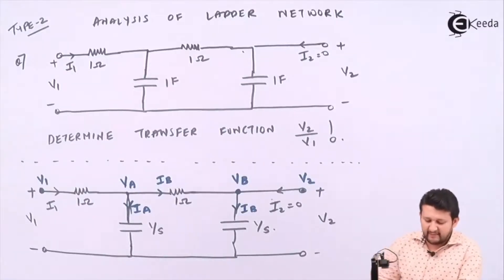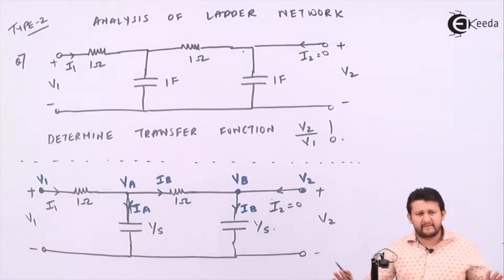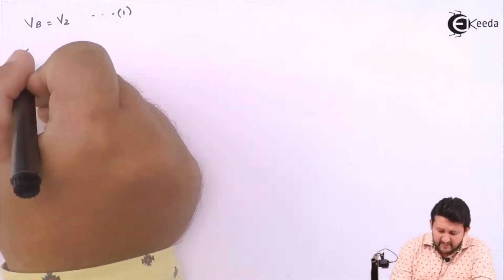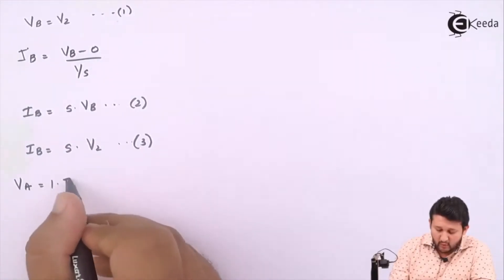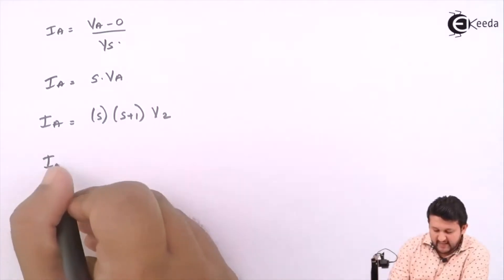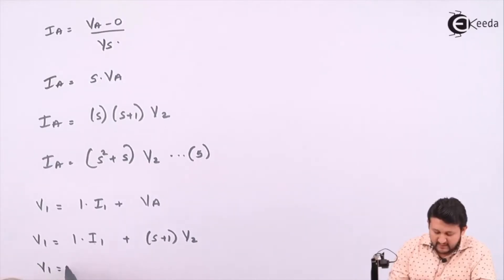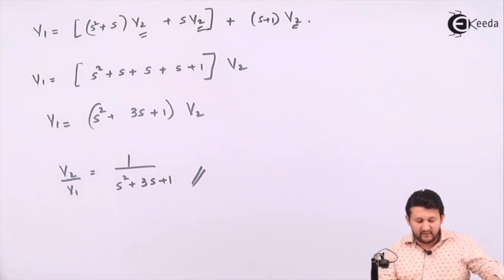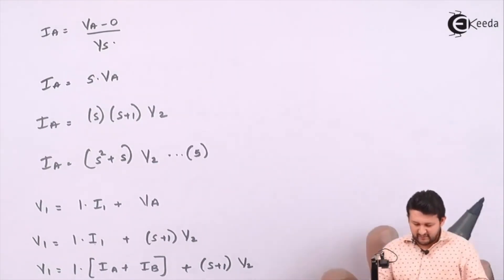Problem 1 based on Analysis of Ladder Network | Network Functions | Circuit Theory and Networks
Dive into Circuit Theory with this detailed breakdown of Problem 1 focused on the Analysis of Ladder Networks and Network Functions. In this video, we explore the fundamentals of circuit theory, dissecting the intricacies of ladder networks. Follow along as we solve problems, providing insights into circuit analysis. Whether you're a student or an enthusiast, this tutorial aims to simplify complex concepts, enhancing your understanding of network functions. Join us for an engaging session unraveling the mysteries of circuits!

Happy Learning.